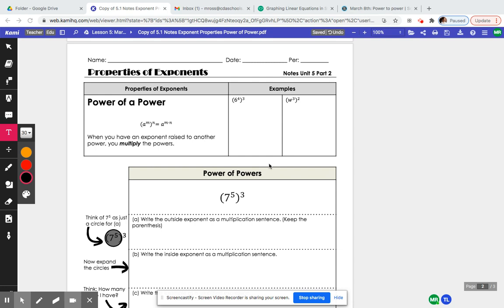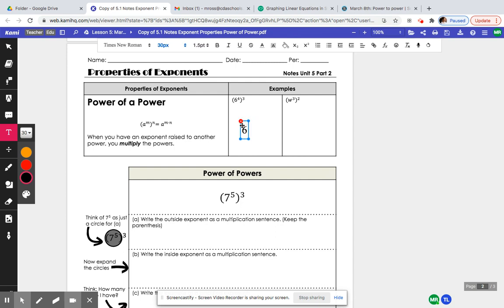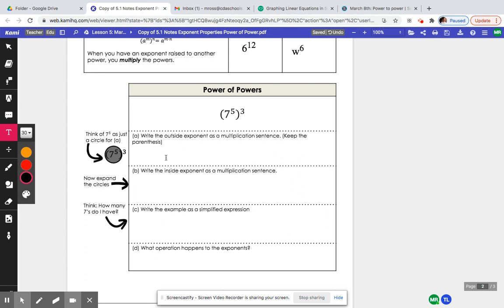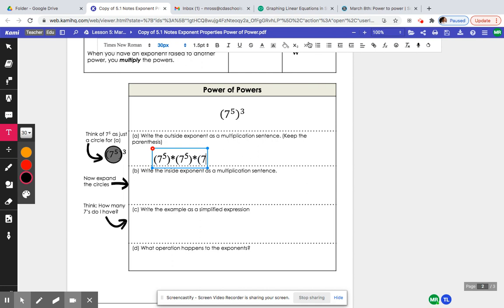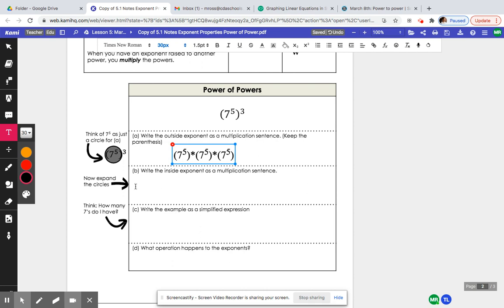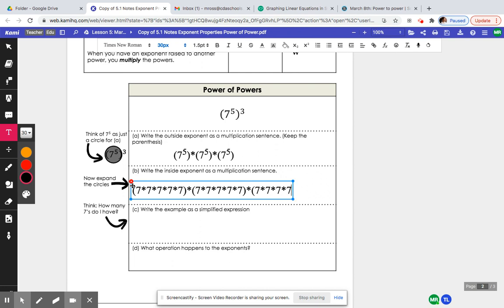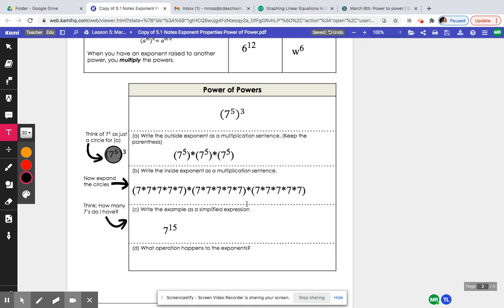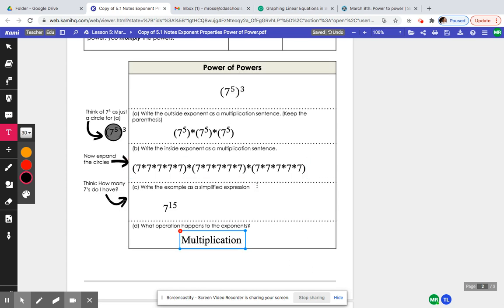Power to a power